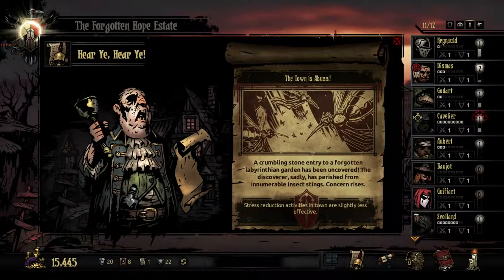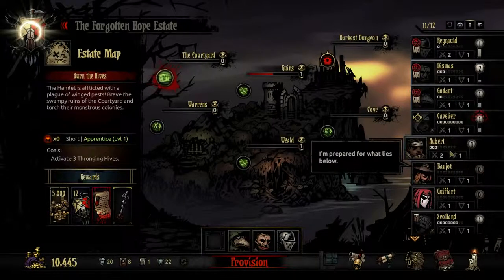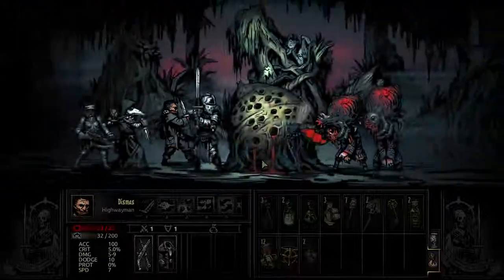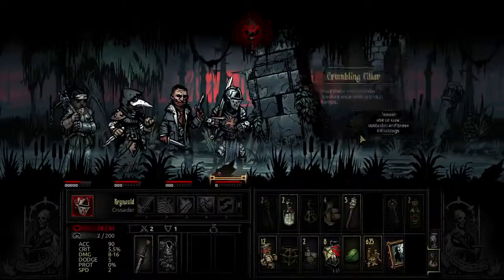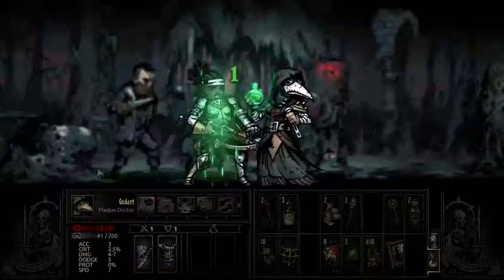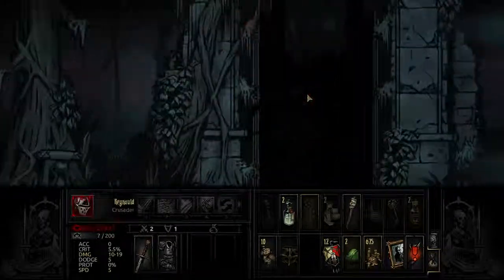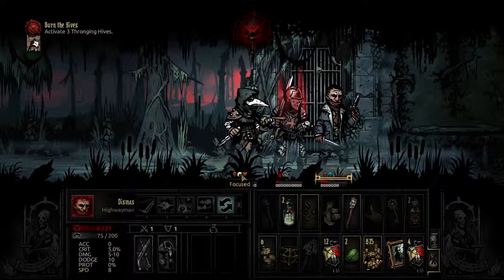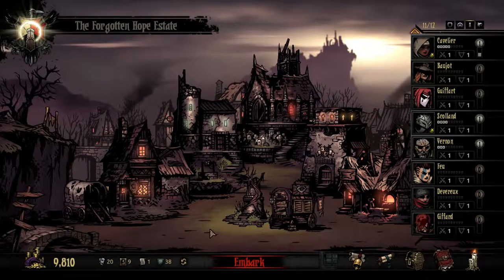Darkest Dungeon - The Crimson Court - Episode 4